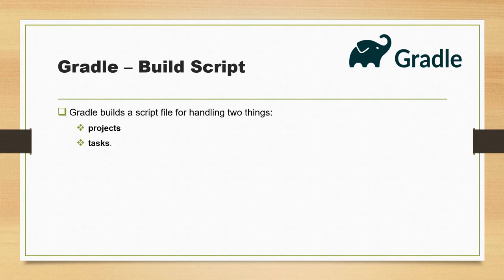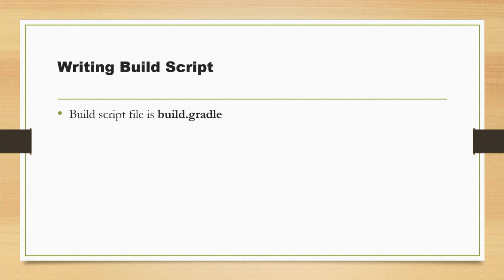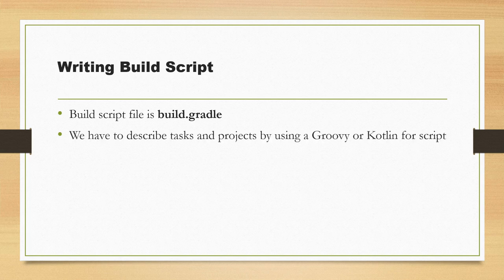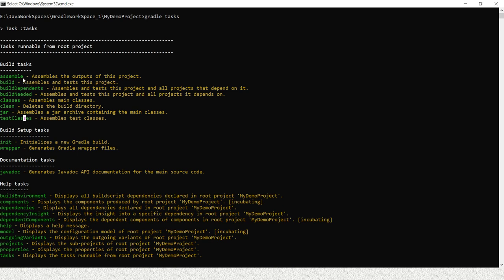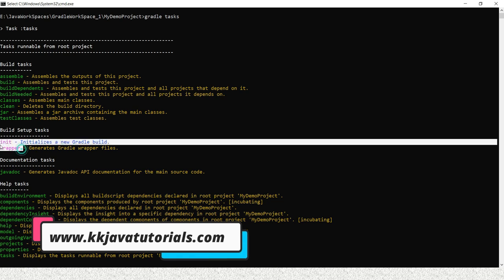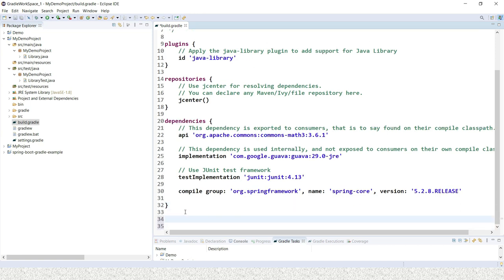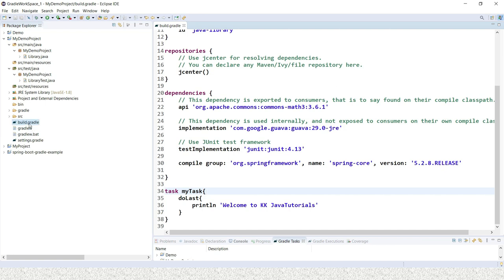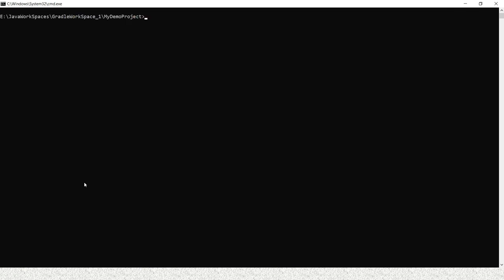Understanding of Gradle - Build Script || Create a Custom task in Gradle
About this Video:
This video talks about Understanding of Gradle - Build Script and How to  Create a Custom task in Gradle?